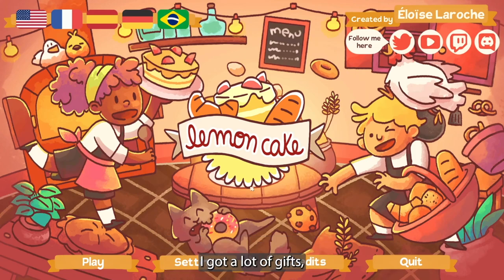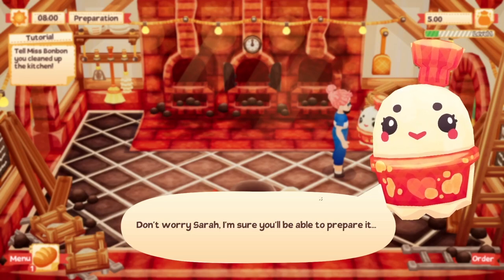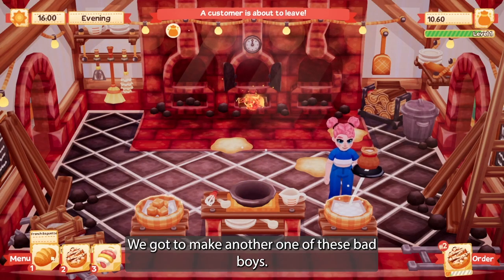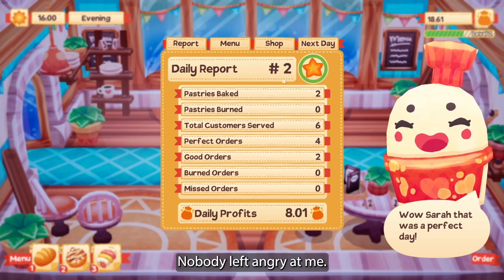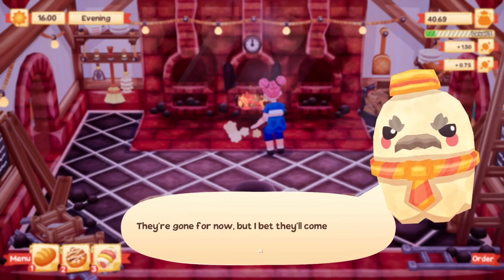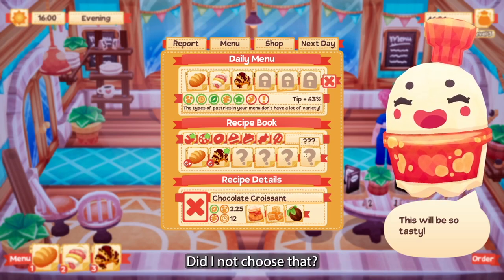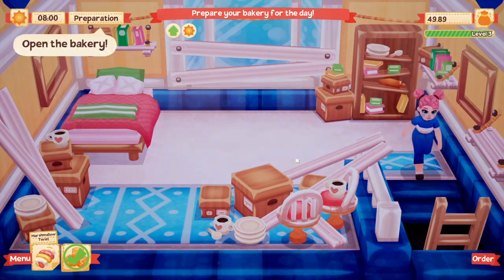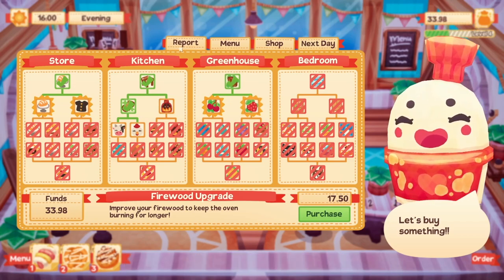First Impressions: Lemon Cake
Join me as I play through about an hour of a game I've never played before. Lemon Cake has been on my Steam wishlist for awhile and recently it was gifted to me for my birthday. It's a cute cozy little game, where you run a bakery and build up your business. "Restore an abandoned bakery and prepare pastries from farm to table! Grow fresh ingredients in the greenhouse, cook pastries & sweets in the kitchen and serve your baked goods to hungry customers in your own shop!" It was released in 2021 with very positive reviews. You can download this game on Steam for $14.99. What do you think? Should we make this a regular on the channel? If you like cozy games, this one might be for you!